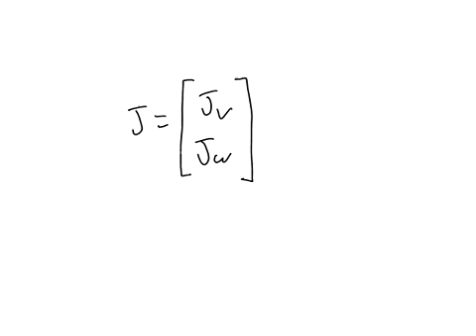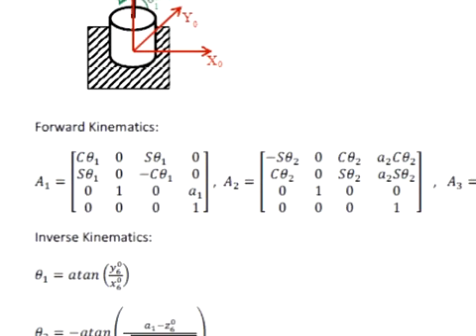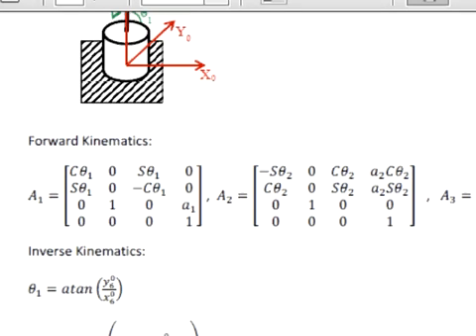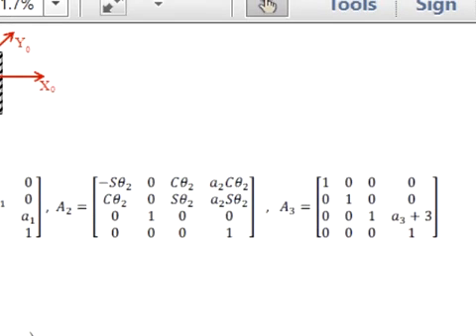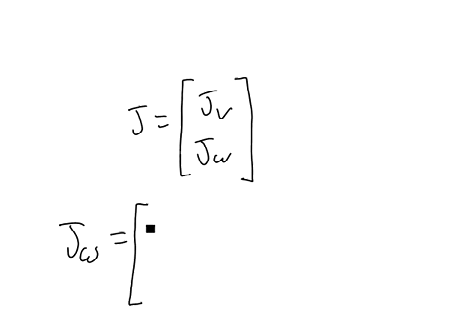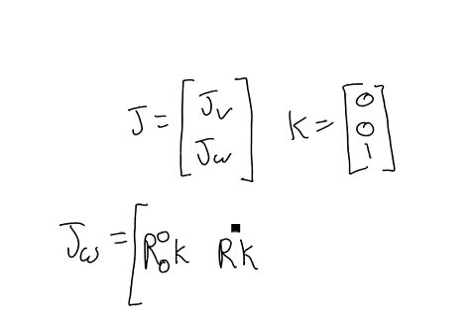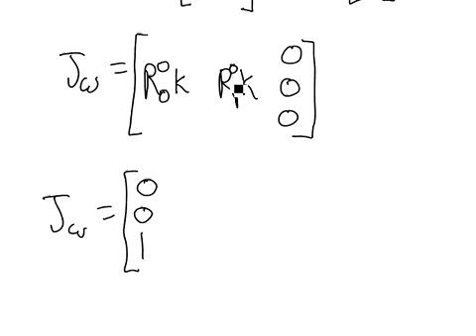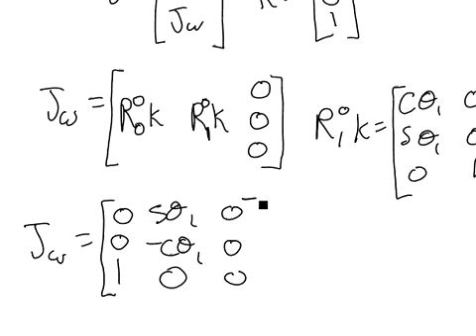2 2 1 Lecture Video 4 of 6 Jacobian Matrix Explanation